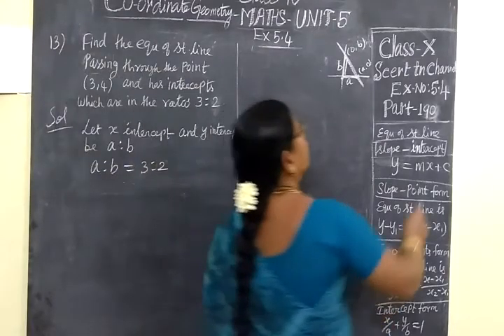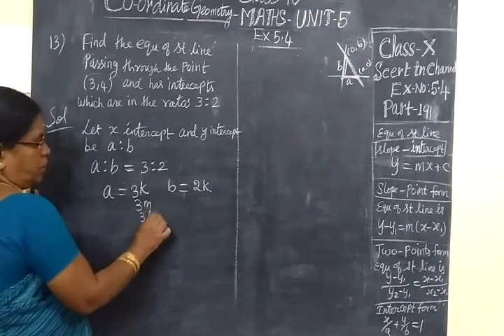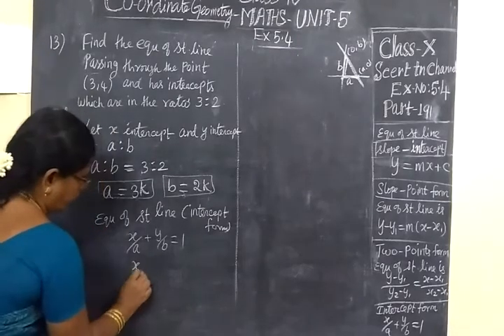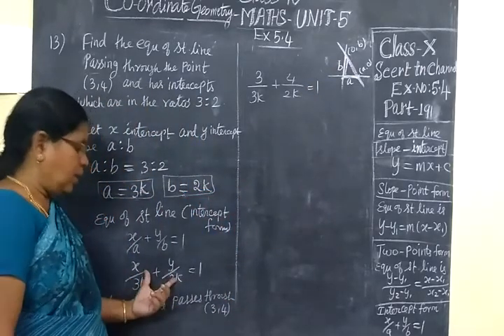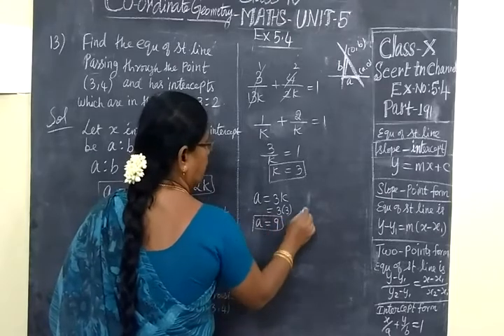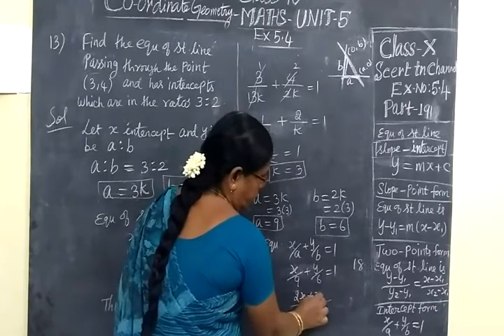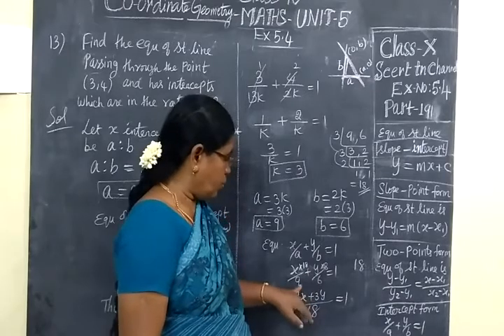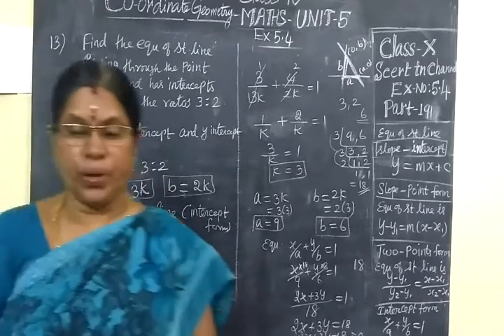10th Maths [Part-191]] Co-Geo Ex 5.4-13 Gomathi dharmarajan HM CBE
10th Maths [Part-191]] Co-Geo Ex 5.4-13  Gomathi dharmarajan HM CBE